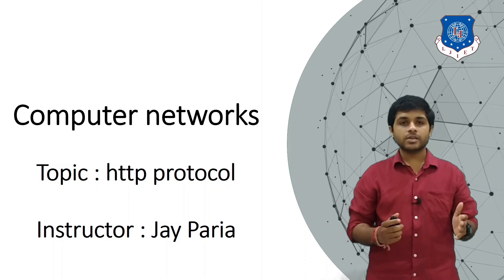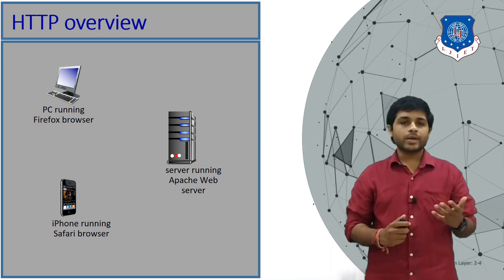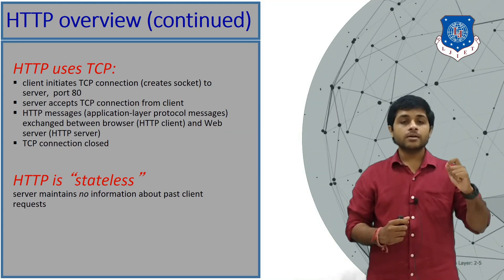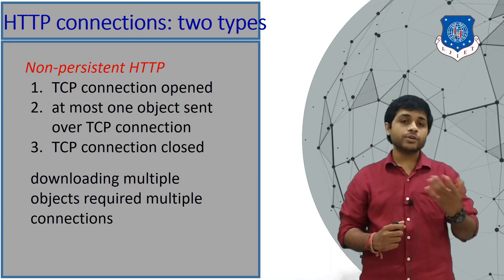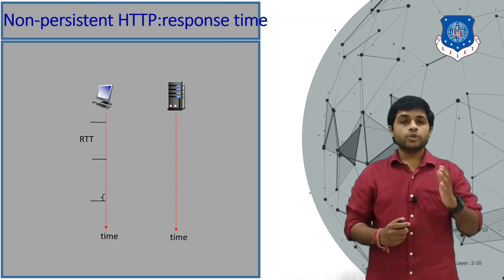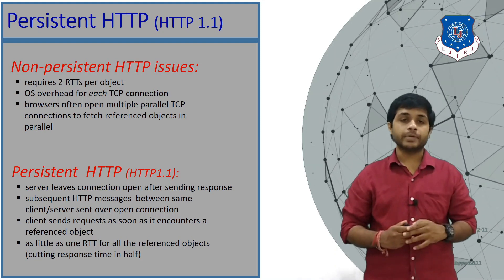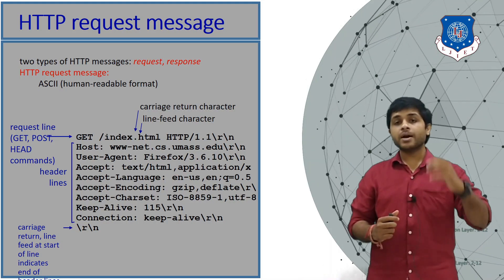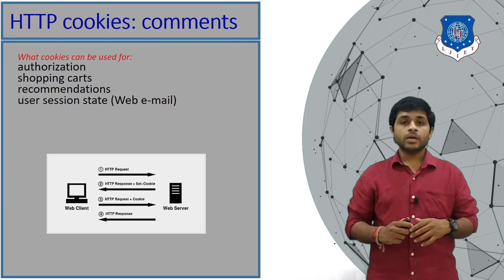HTTP protocol | application layer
questions

1. what is HTTP protocol

2. what is HTTP req

3. what is HTTP reply

4. what do you mean by stateless protocol

5. what is non persistant HTTP

6. what is ccokies ?

7. functions of cookies